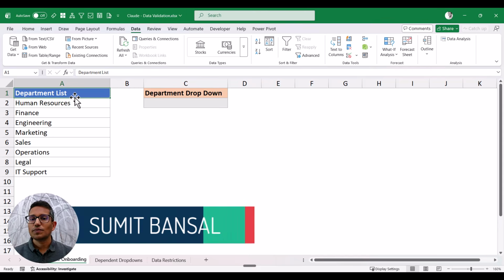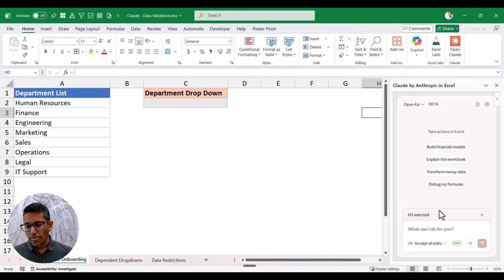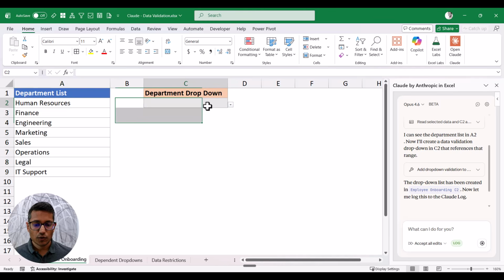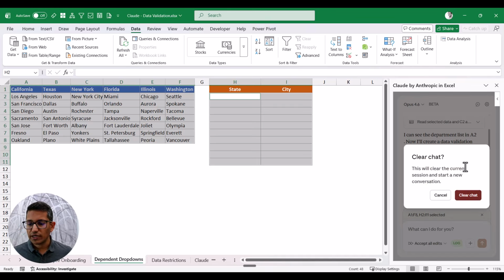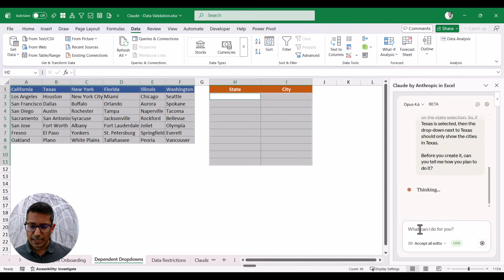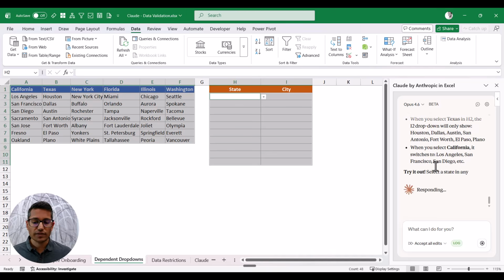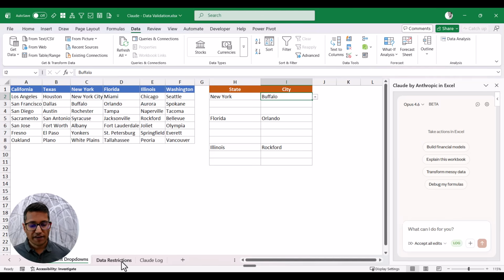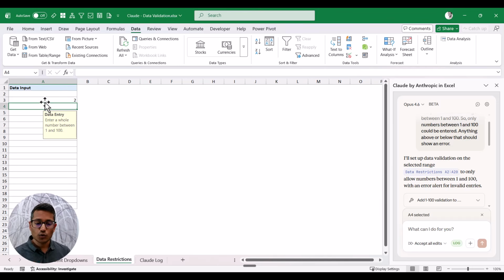Dependent Drop Down Lists in Excel (Made Entirely by AI)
In this video, I'll show you how to quickly create drop-downs and dependent drop-downs in Excel using AI (Claude in Excel add-in)